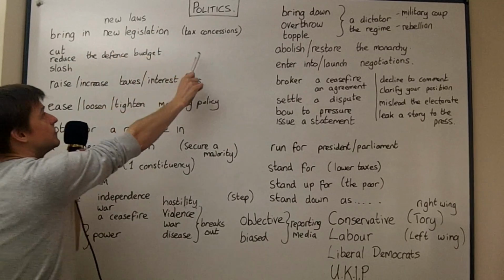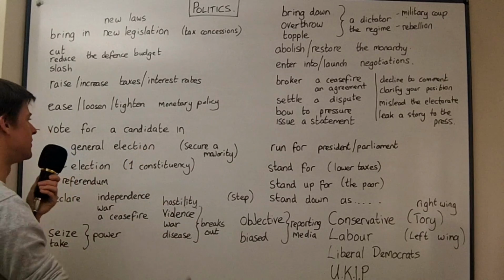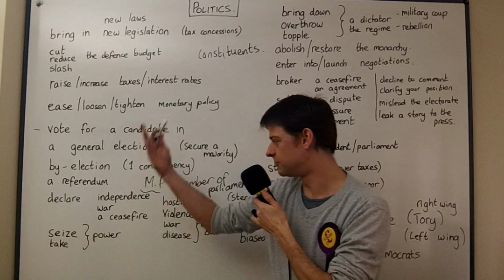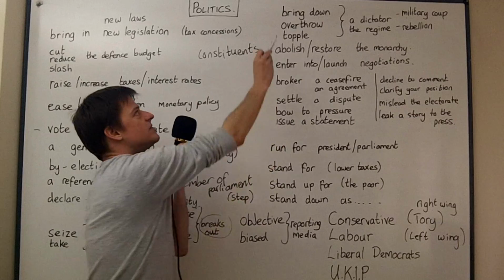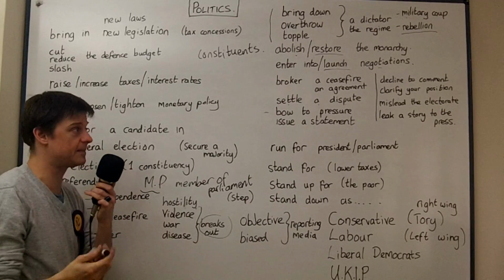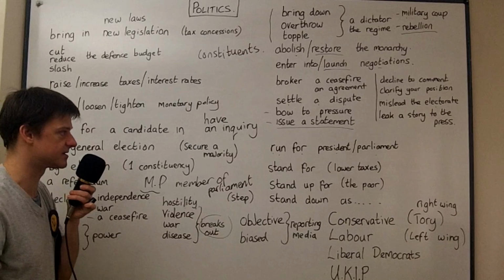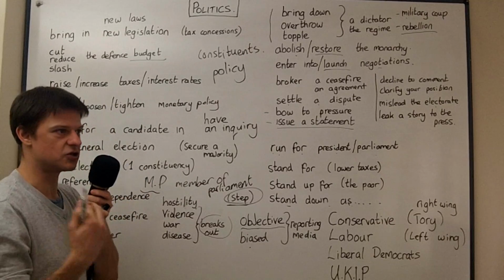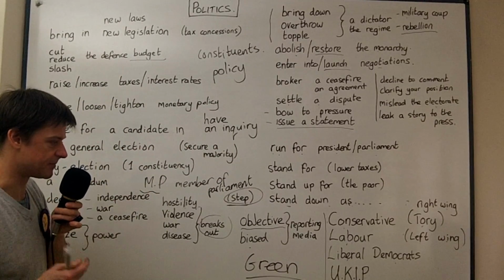Vocabulary POLITICS (Lesson 9)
(Free Speaking Classes for all Members)